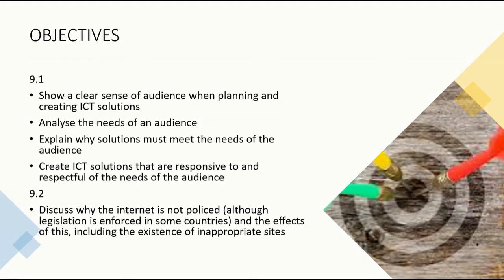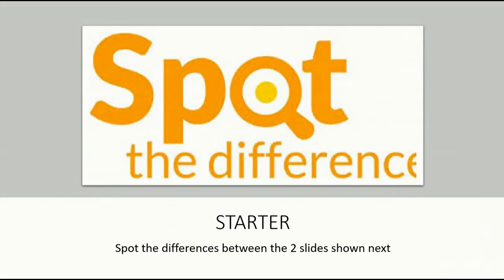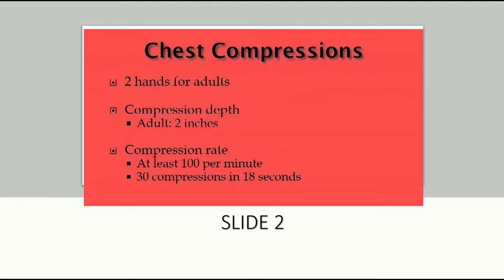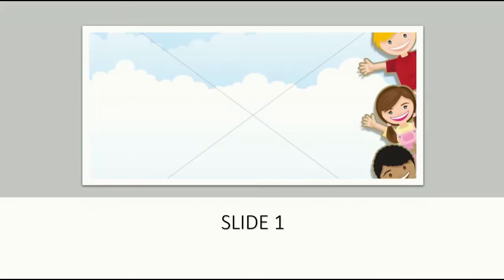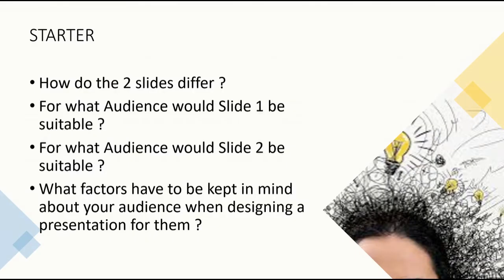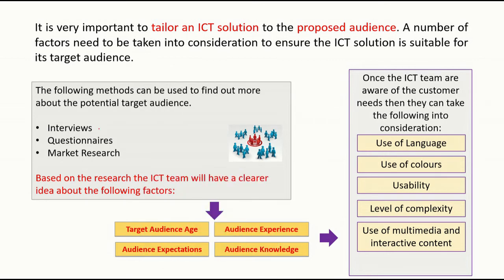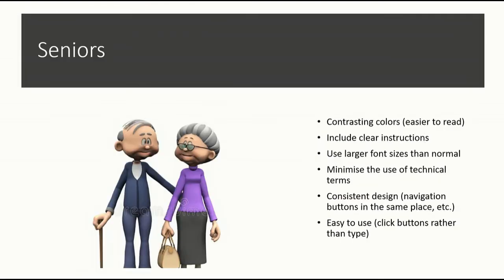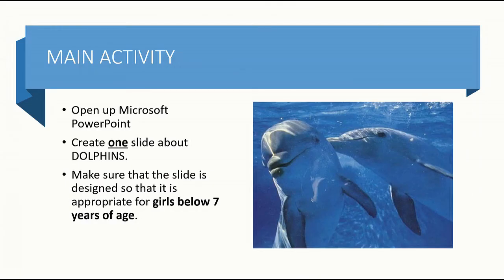9.1 Audience Appreciation